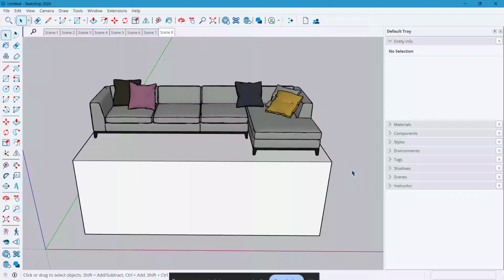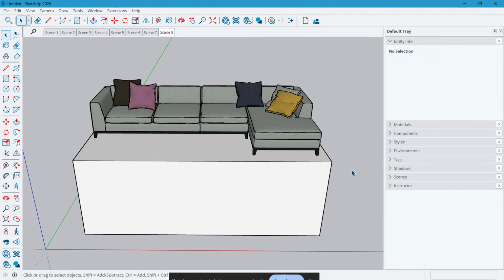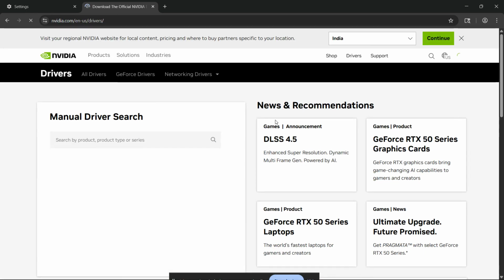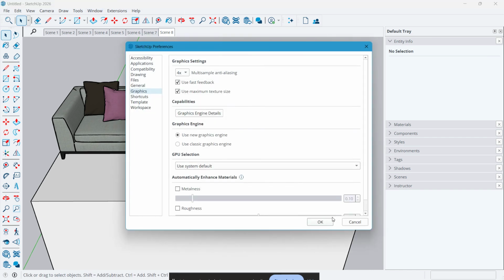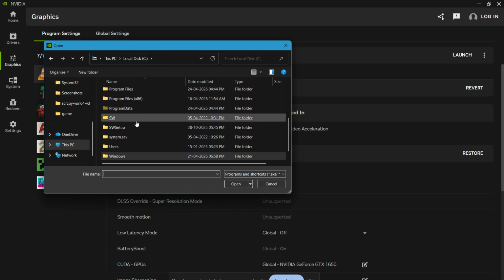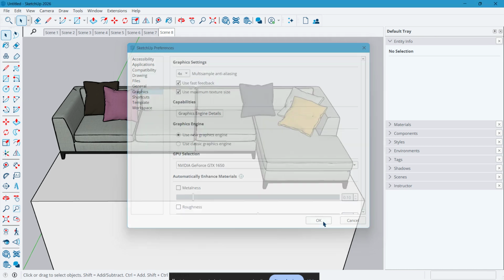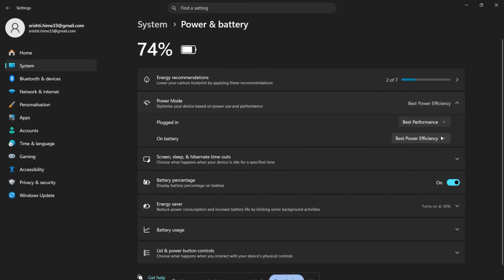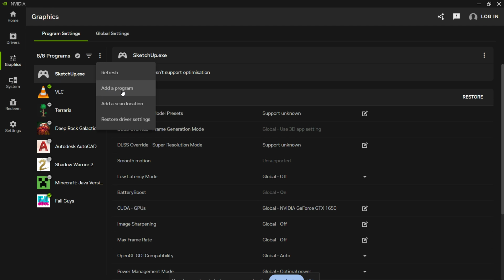SketchUp Error Graphics Card (Easy Fix Guide)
Learn how to fix SketchUp graphics card errors, force dedicated GPU usage, and adjust SketchUp graphics settings for better stability.
Follow this step-by-step guide to solve hardware acceleration, driver, and launch issues fast.

🕚Timestamps:
0:00 Introduction
0:28 Update Graphics Drivers
0:58 Force SketchUp To Use Dedicated GPU
1:42 Change Graphics Mode In SketchUp
2:23 Check Windows Power Settings
2:57 Final Recap

✍️What You'll Learn In This Video:
• How To Fix SketchUp Graphics Card Errors
• How To Update NVIDIA Or AMD Drivers For SketchUp
• How To Force SketchUp To Use A Dedicated GPU
• How To Change Graphics Preferences In SketchUp
• How To Improve SketchUp Stability With Power Settings
• How To Troubleshoot Hardware Acceleration Issues

💡Pro Tips For Fixing SketchUp Graphics Errors:
• Always install the latest driver from NVIDIA or AMD, not just Windows Update
• Restart your computer after updating graphics drivers
• On laptops, force SketchUp to use the high-performance GPU
• Try toggling SketchUp graphics settings if the app opens but crashes
• Use High Performance mode in Windows for smoother rendering
• Keep SketchUp and your GPU drivers updated together for best compatibility